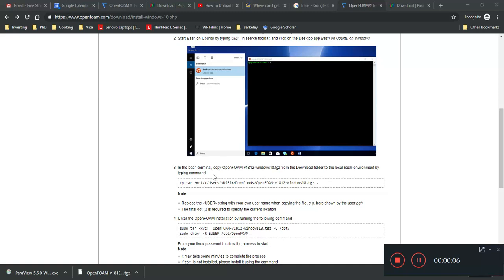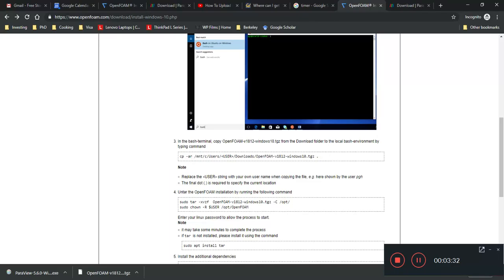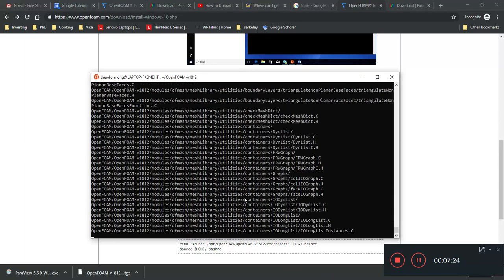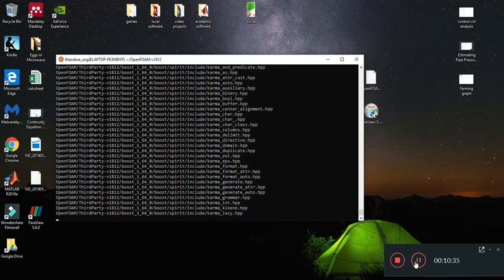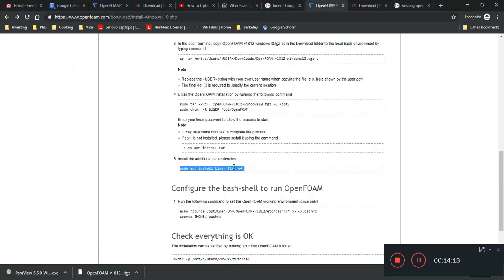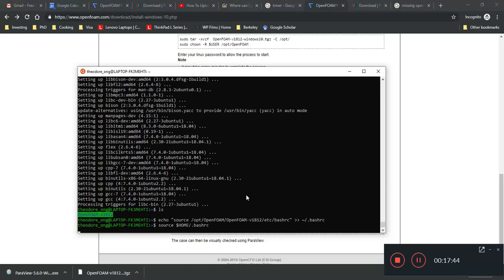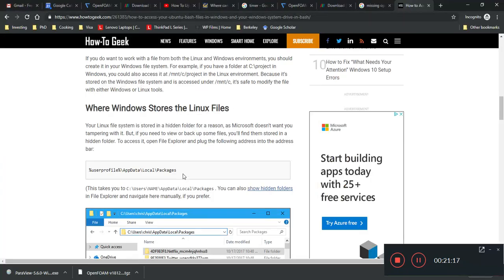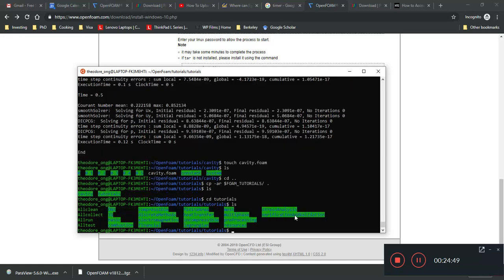OpenFoam and Paraview Win10 Installation (Windows Subsystem for Linux 1 Only)